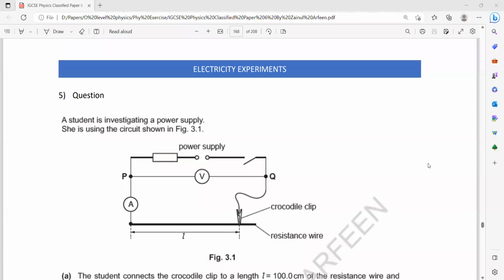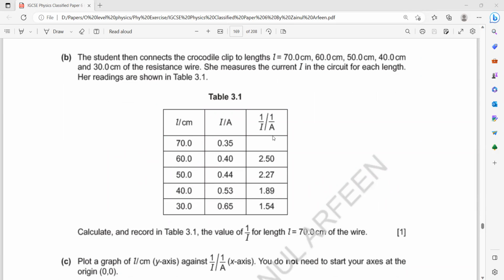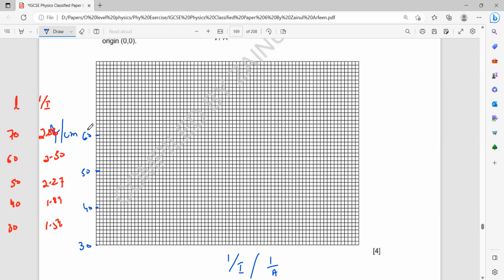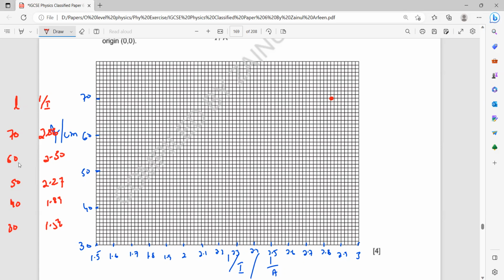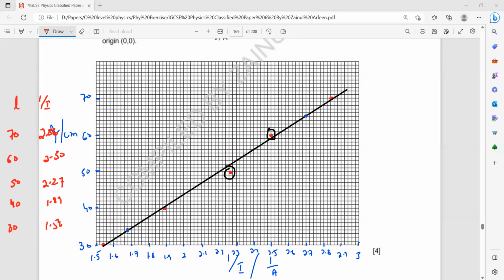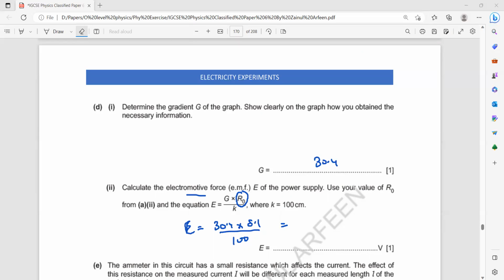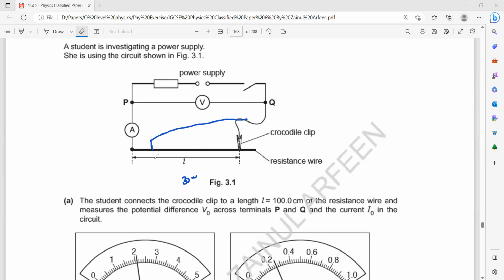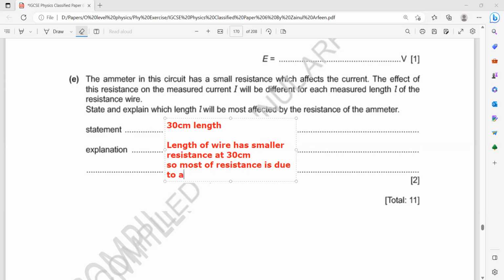Voltage Current and Resistance Experiments Question 5 Alternate to practicals IGCSE Physics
Voltage Current and Resistance Experiments Question 5